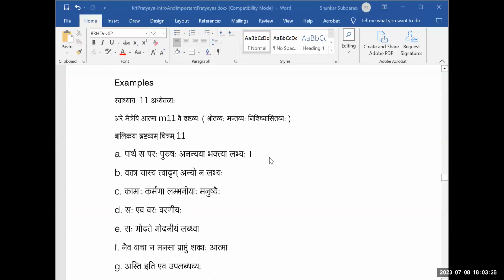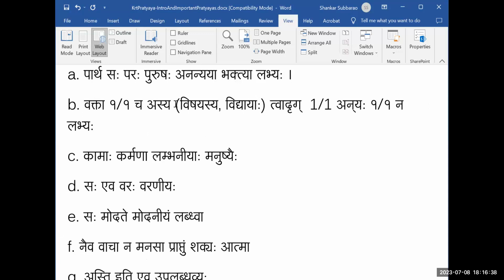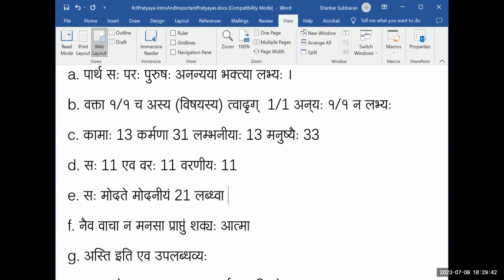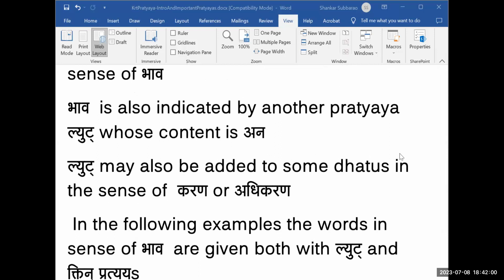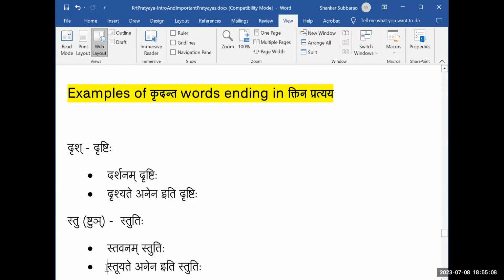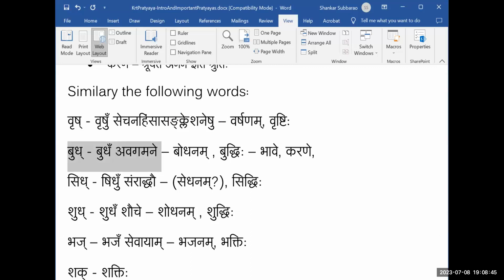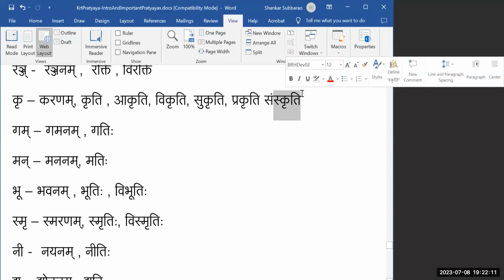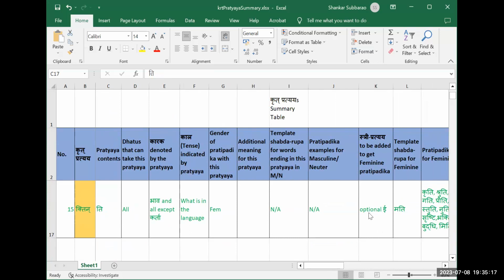019-SanskritClasses-19-20230708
Review of कृत्य प्रत्ययs  and examples for them. This is followed by a presentation on क्तिन् (and ल्युट् in context of क्तिन्) with many examples of the word forms and meanings.